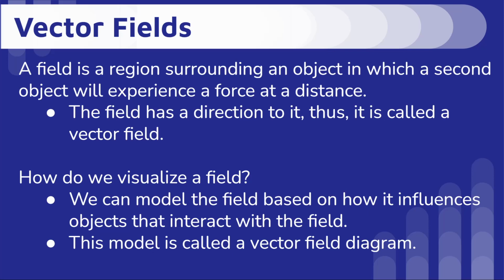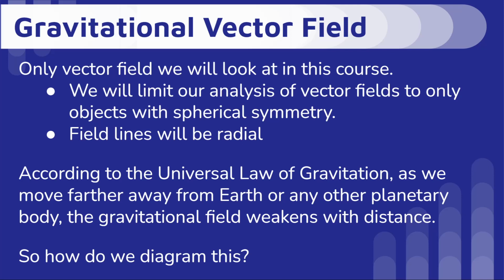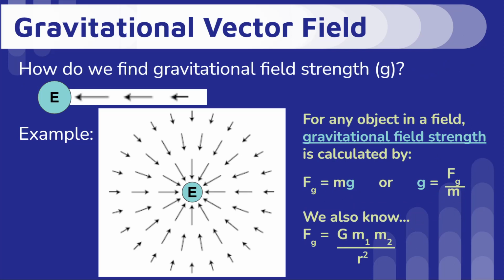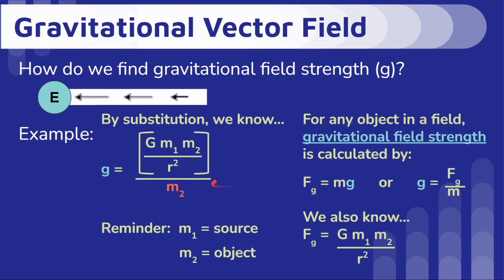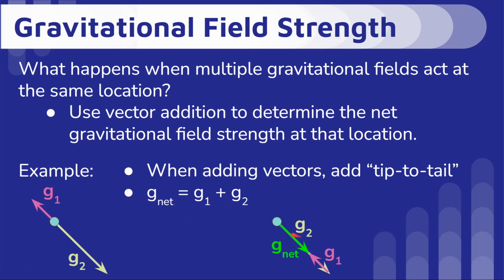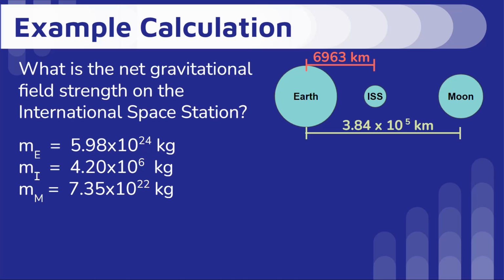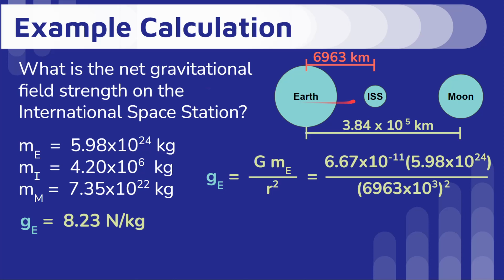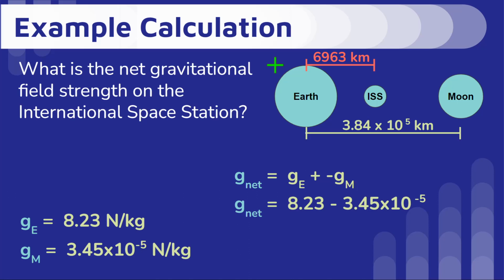23-11-30 - Vector Field Notes